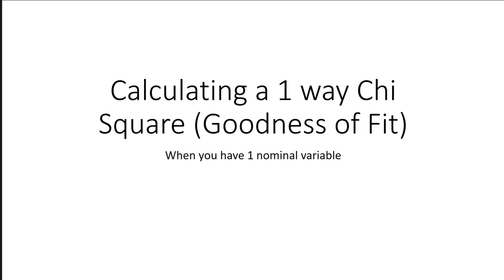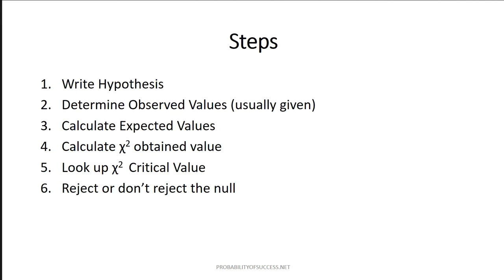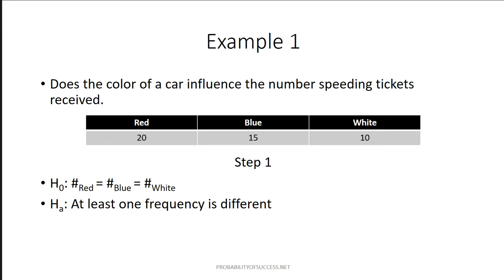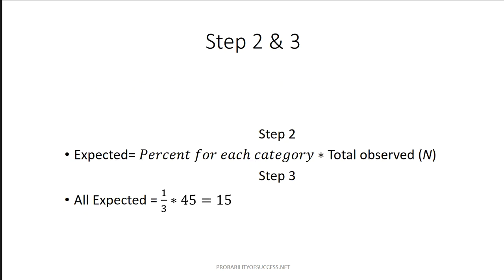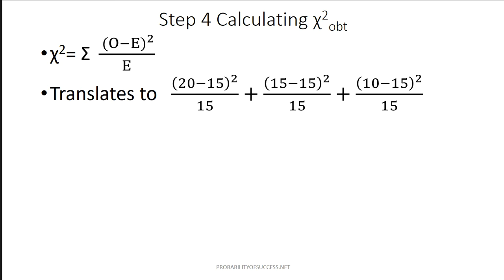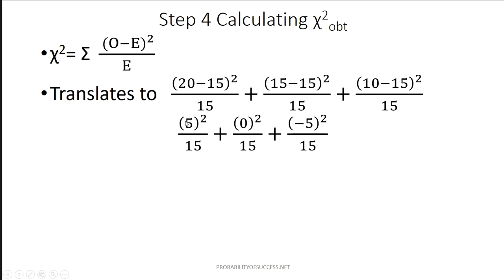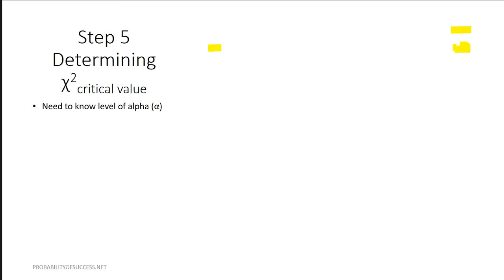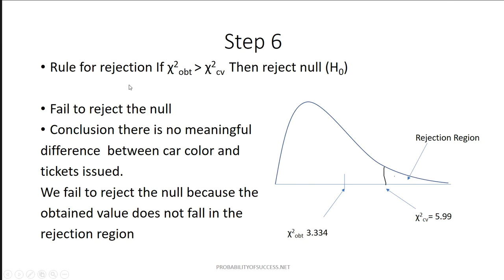How to Calculate Chi Square goodness of fit (1 way chi square)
A tutorial covering how to calculate a chi-square goodness of fit and determine significance. This takes you through all the steps required.